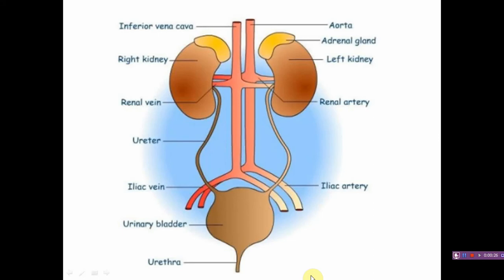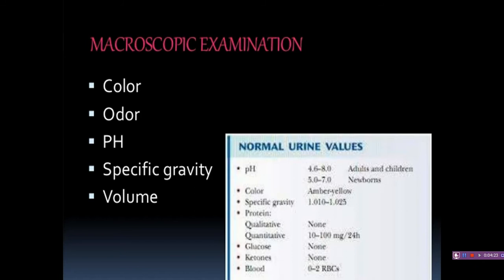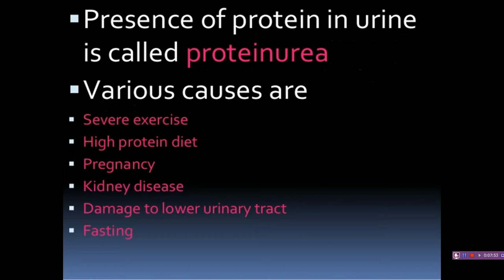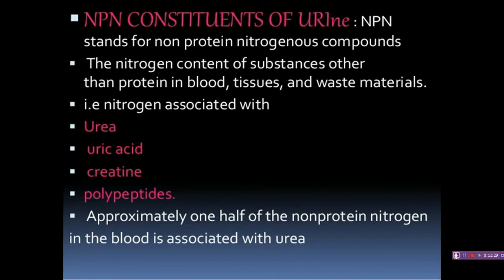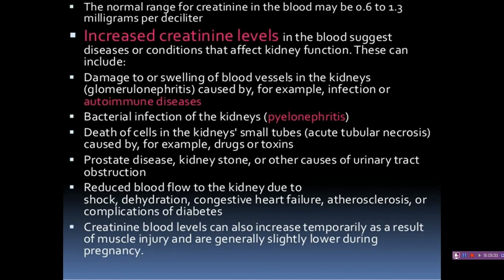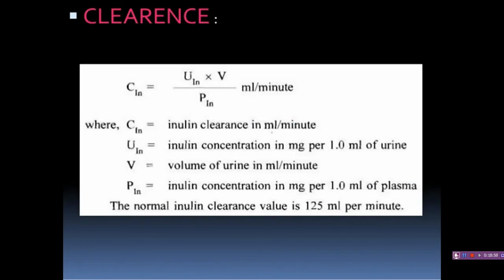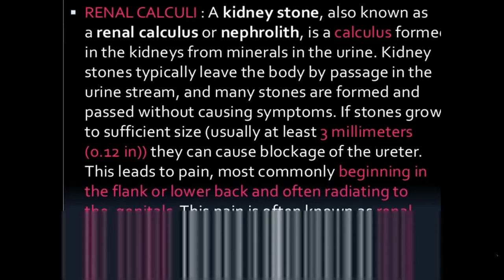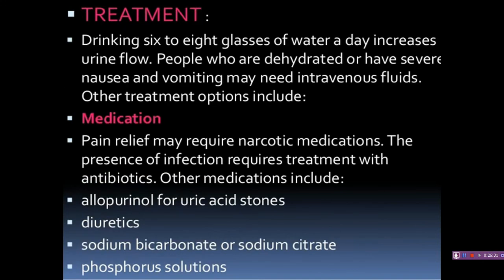Renal Function Test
Presenter- Dr. Anjan Mukherjee